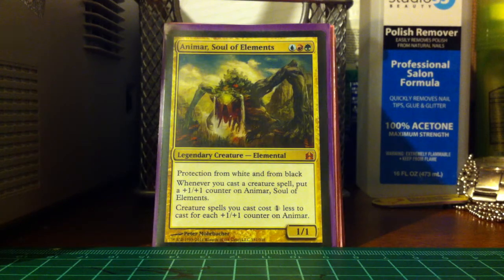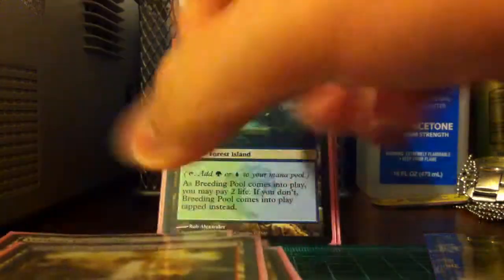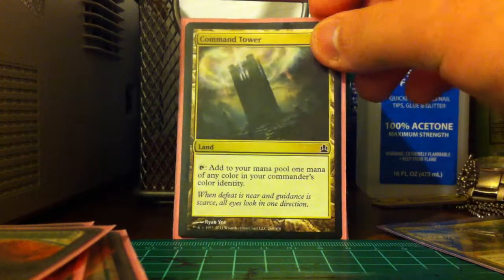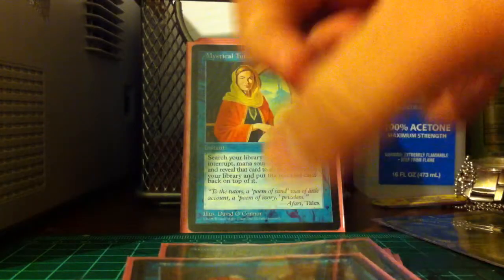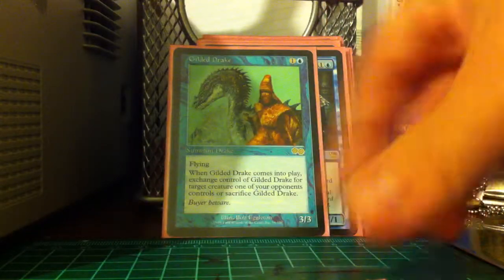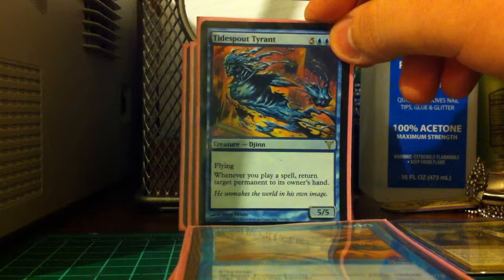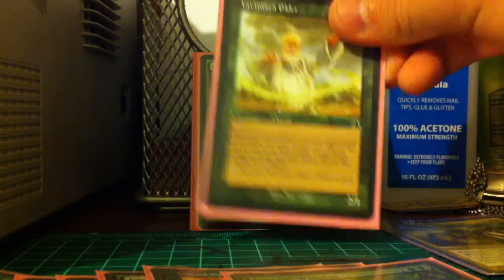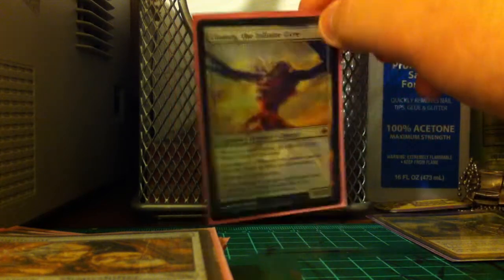Animar, Soul of Elements EDH deck Update+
Update!